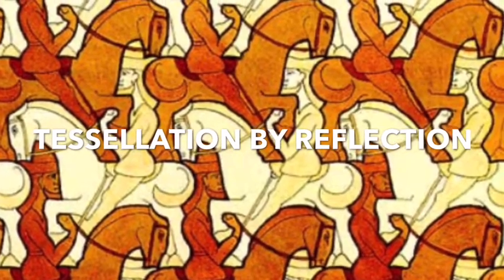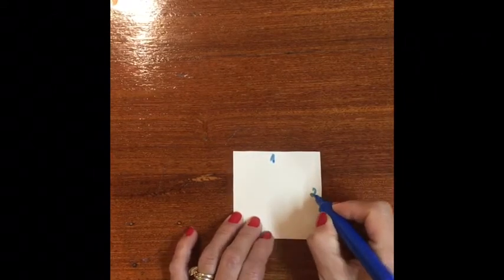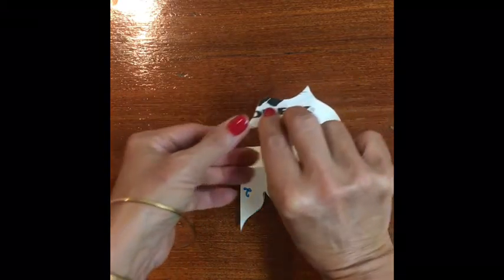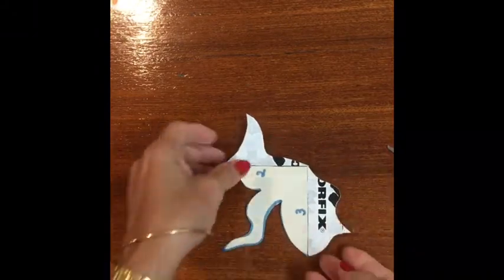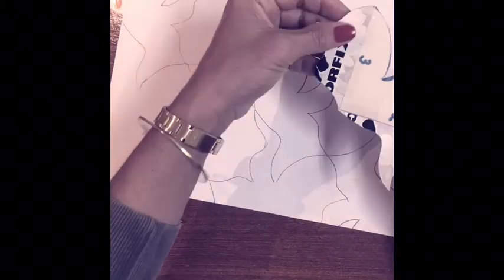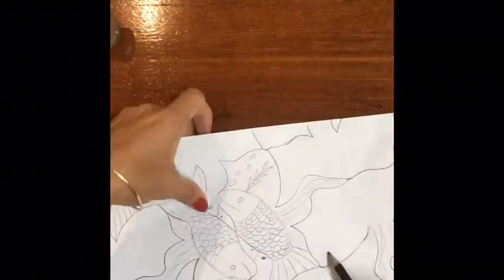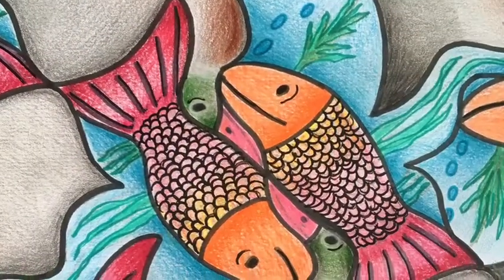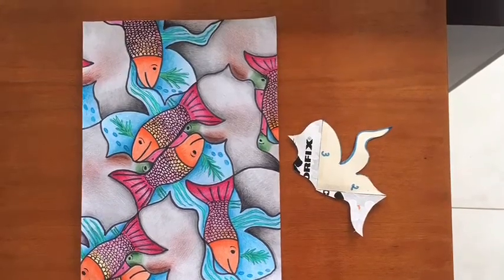Reflection Tessellation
Let’s have fun making a Tessellation by Reflection.